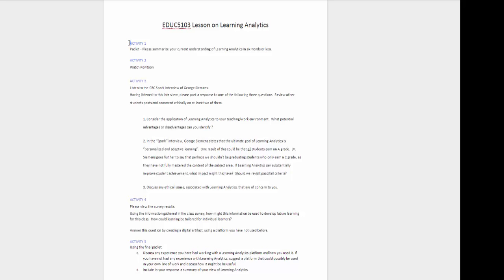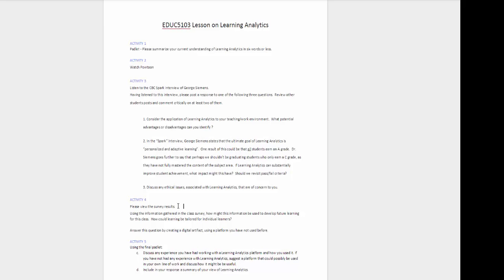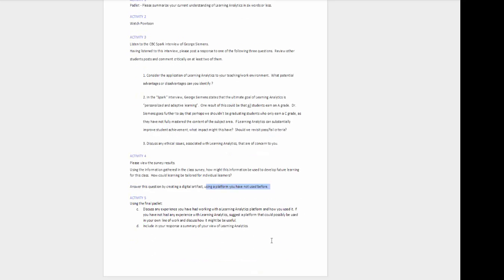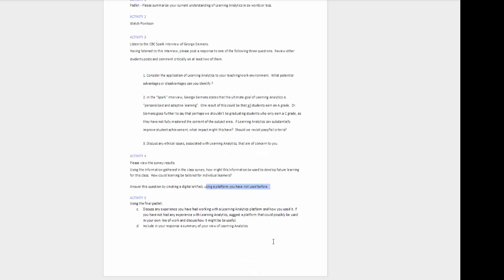EDUC5103 - Introduction to Learning Analytics Lesson